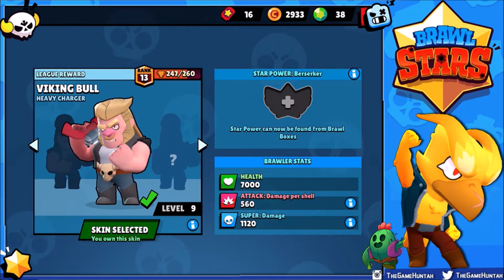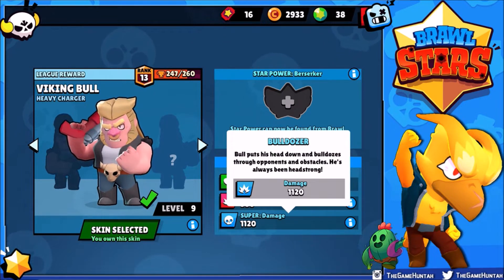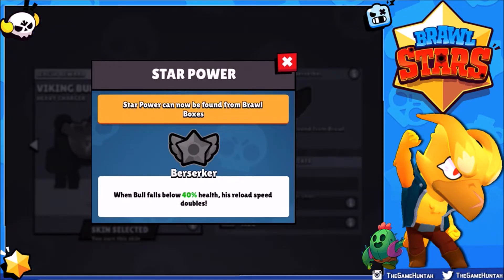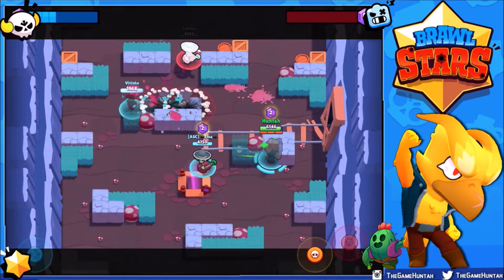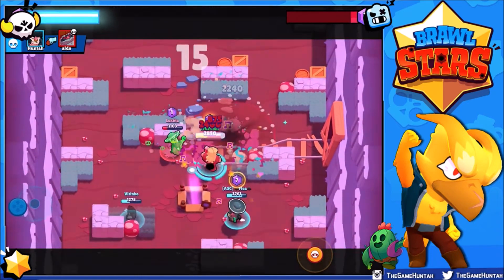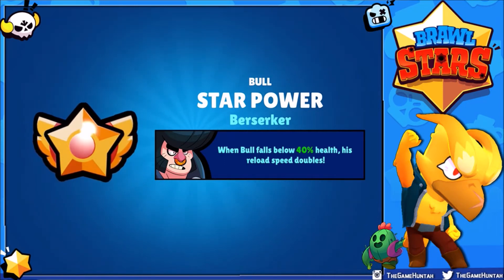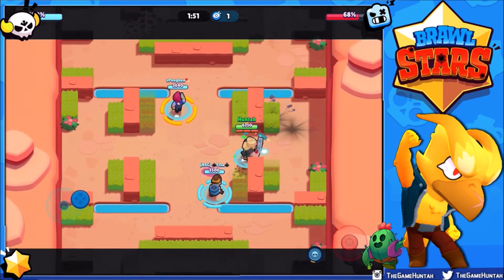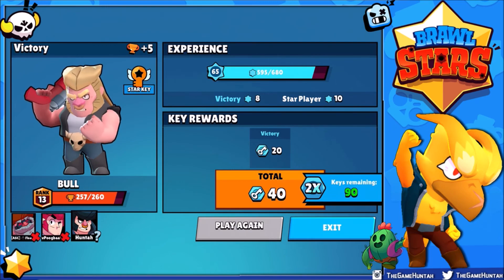MAXED OUT VIKING BULL ! Best Tank Brawler on Brawl Stars